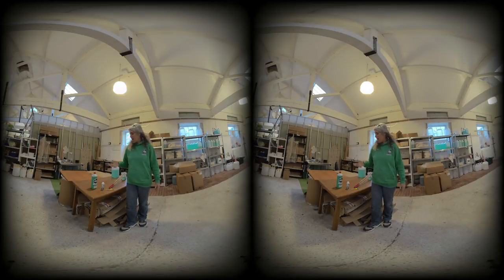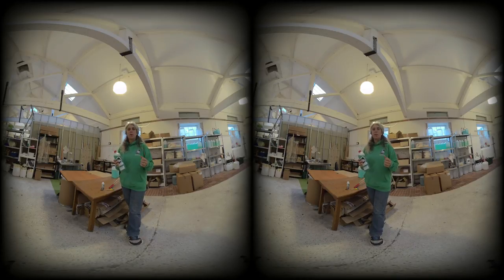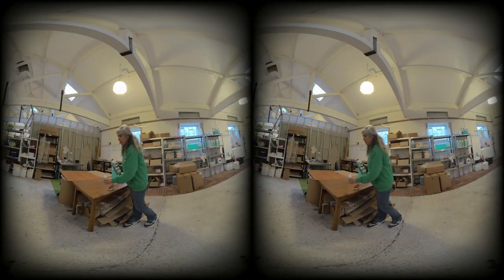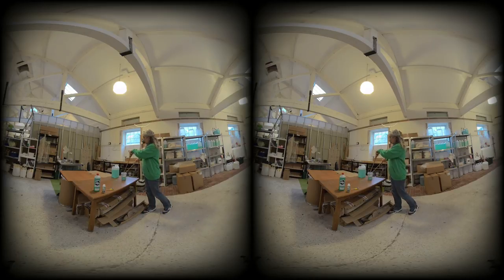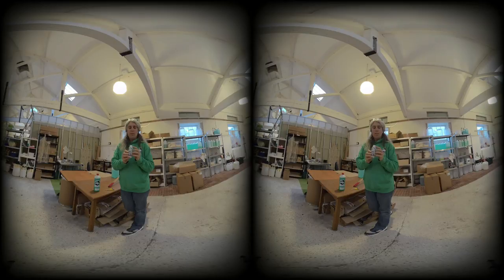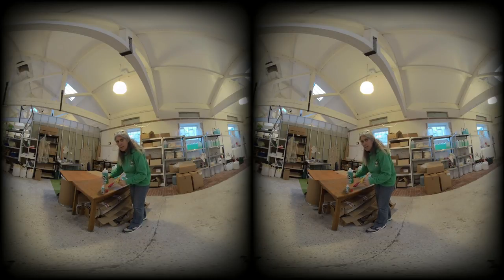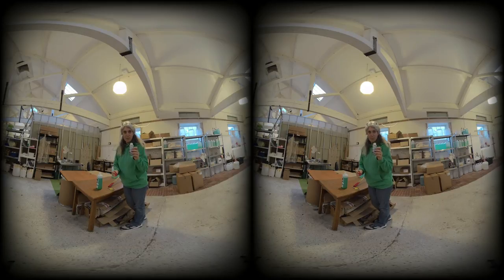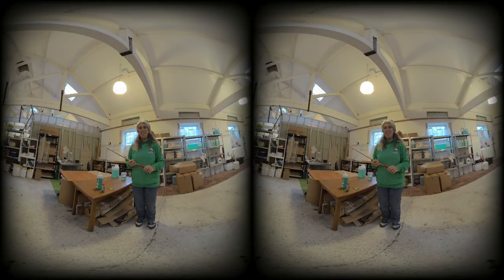Introducing our refill bubble scheme here @DrZigs. Filmed with the VuzeXR so you can watch in VR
Our new refill scheme and circulareconomy in action.  As a manufacturer I think it is key that we are part of the change.  What is more, it makes clear business sense too.